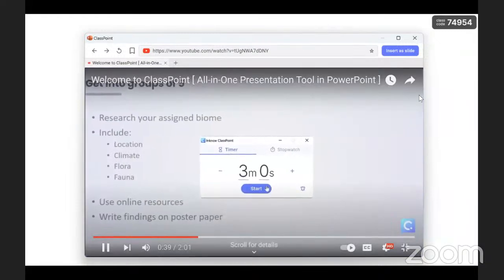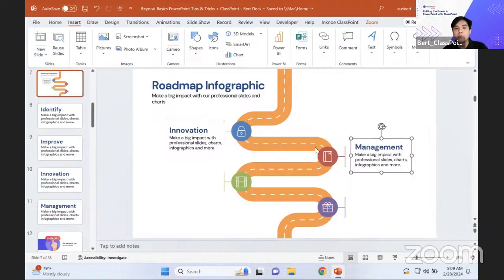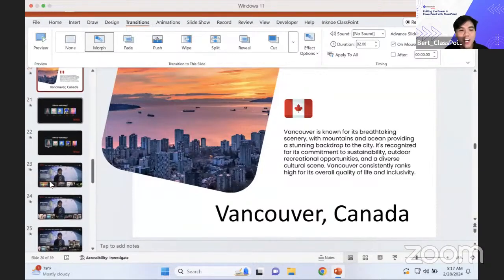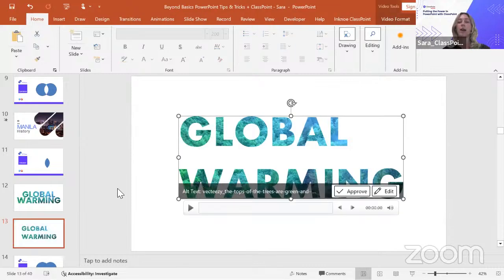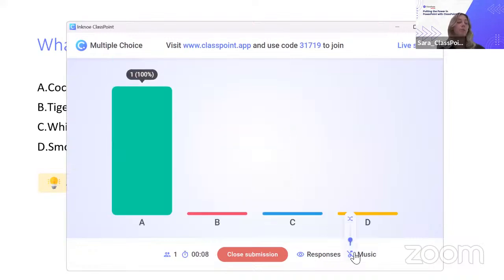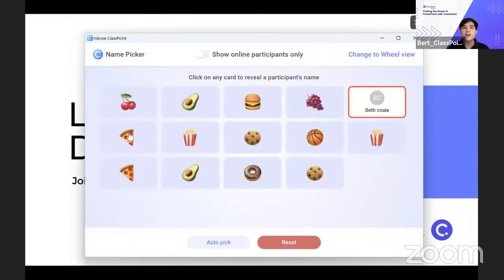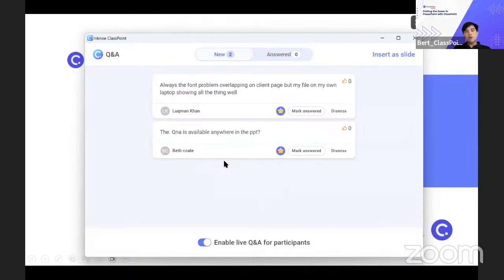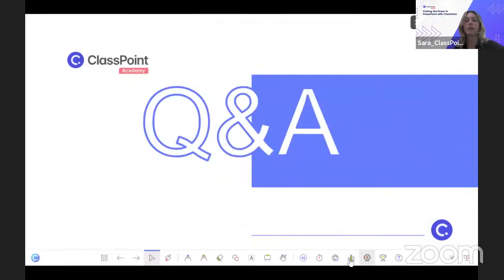Putting the Power in PowerPoint with ClassPoint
Join us in learning more about different ways to use ClassPoint and PowerPoint!

ClassPoint is a powerful and easy-to-use interactive teaching and live student response tool built for all educators who use Microsoft PowerPoint.

In this channel, we provide tutorials to help teachers use technology in their classrooms, in addition to our tutorials on ClassPoint.